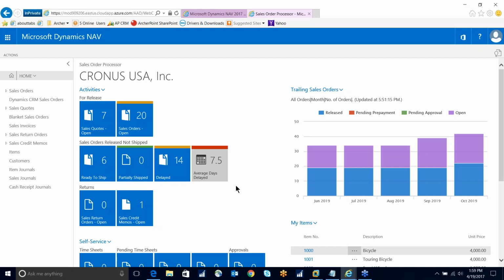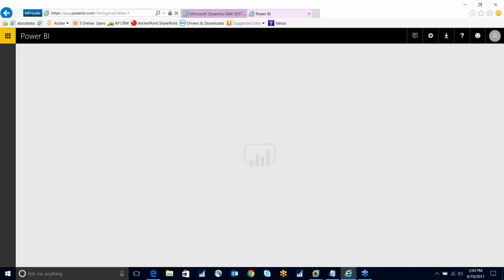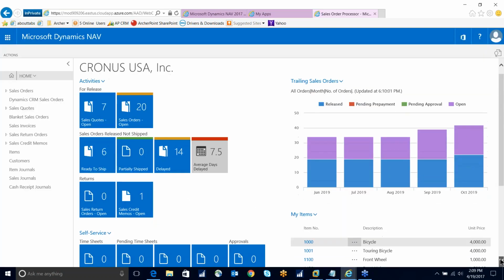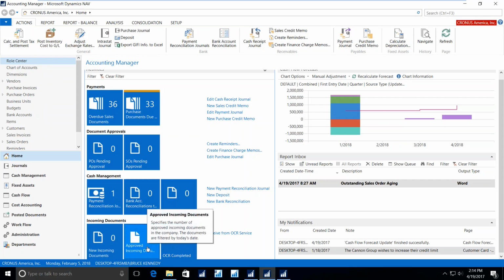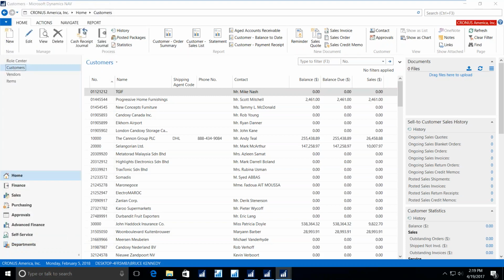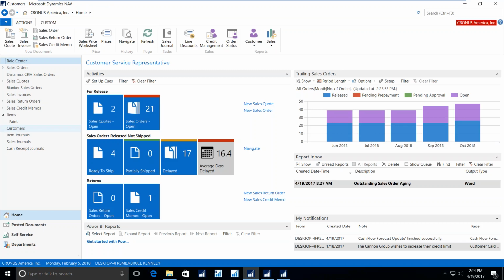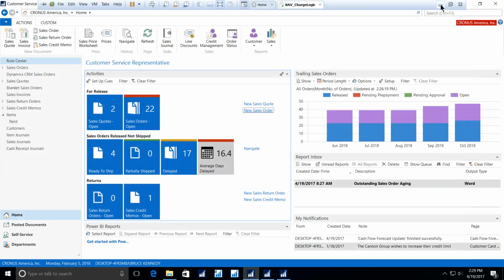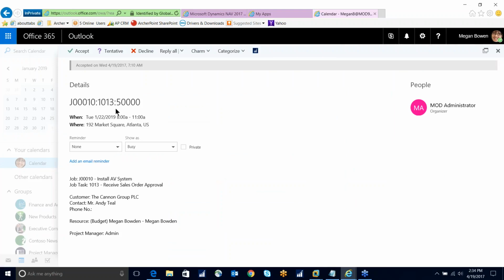Webinar: What’s new in Dynamics NAV 2017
From easier setup and configuration to ready-to-use financial statements, to embedded Power BI, Dynamics NAV 2017 was designed with you, the end-user in mind. More specifically, a more effective and productive end-user. Dynamics NAV 2017 includes a direct link to Office 365 and a variety of add-ins to make your work more efficient. Now you can navigate seamlessly between Dynamics NAV data and Office tools enabling effortless review, analysis, and sharing of data with colleagues in all parts of your business. You can sync contacts from Office 365 People, create customer invoices from Outlook appointments, and import attachments from emails, all with just a few clicks.